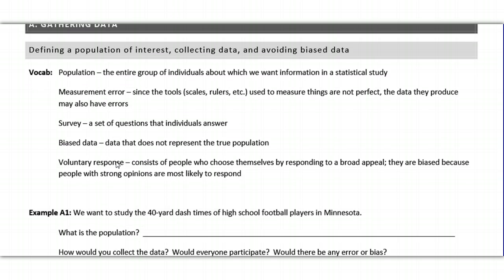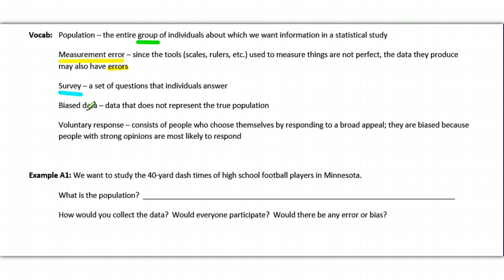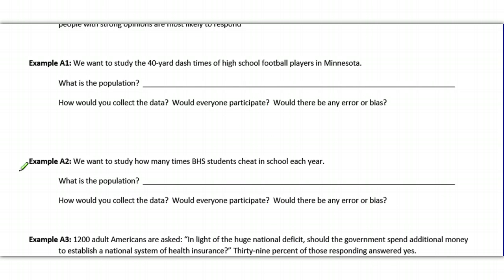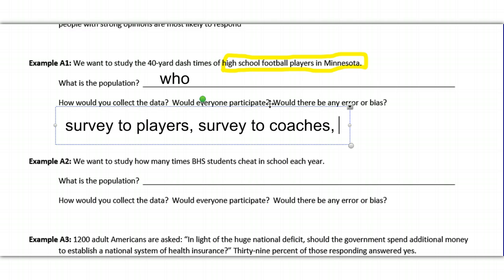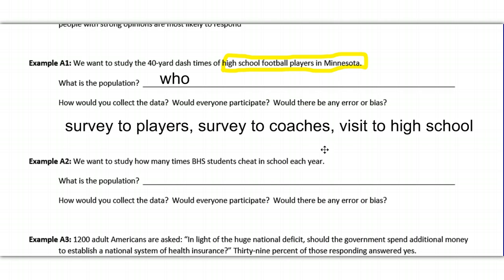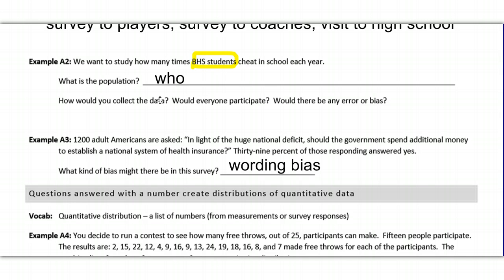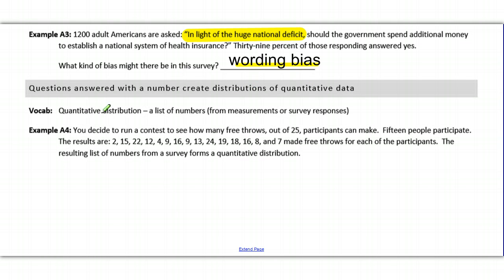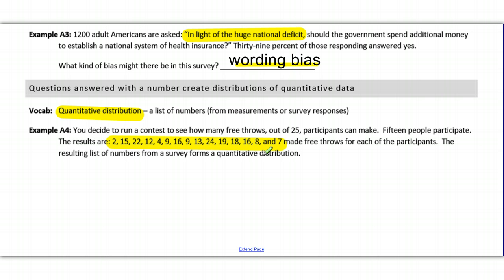A.1-2 Gathering Data